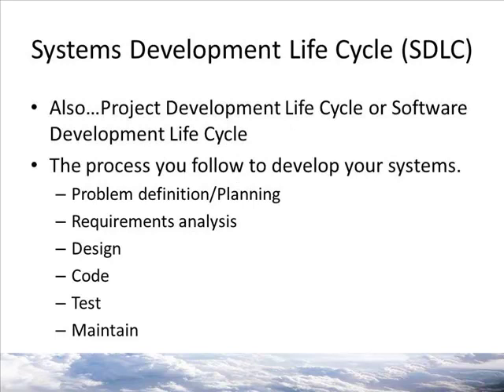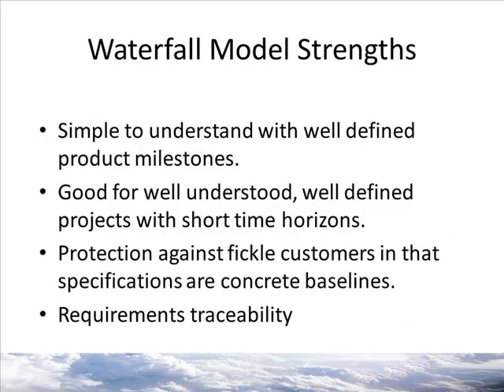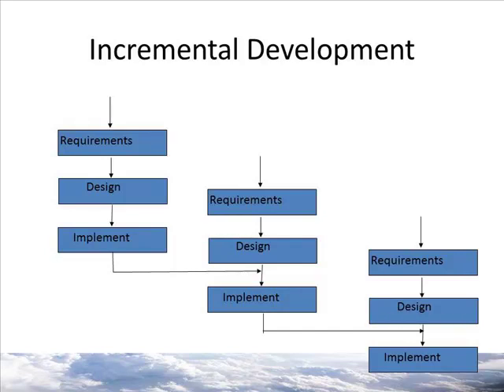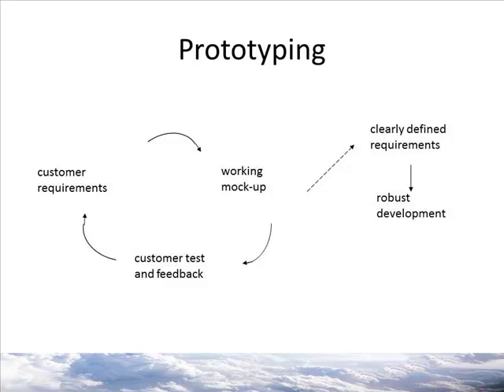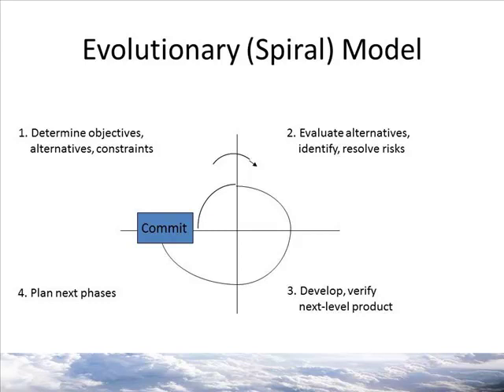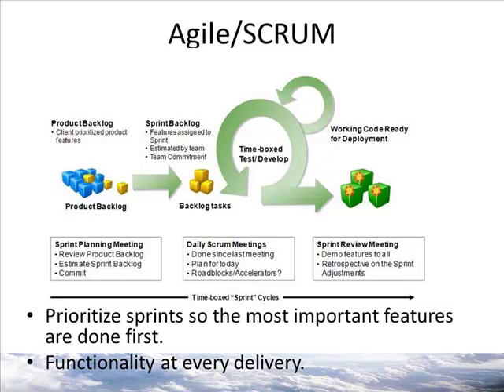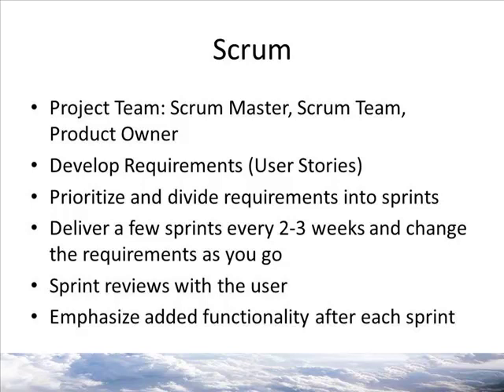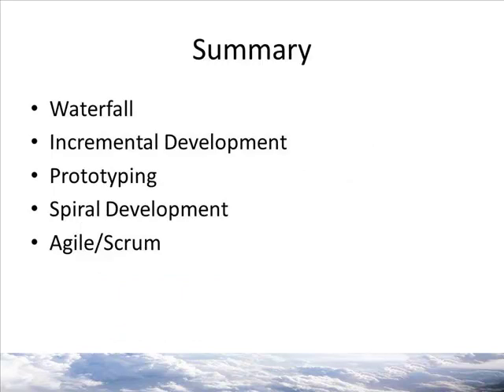w9m2 Systems Development